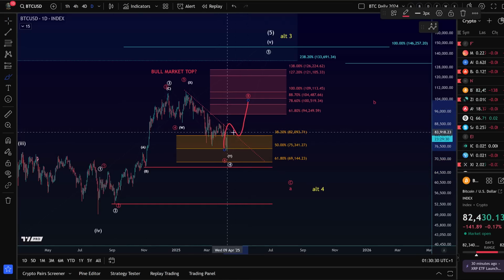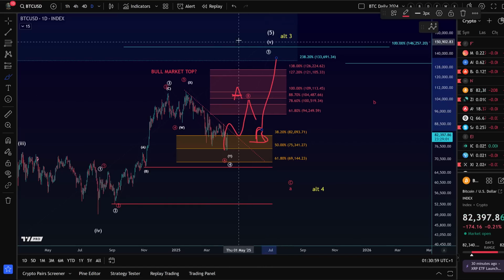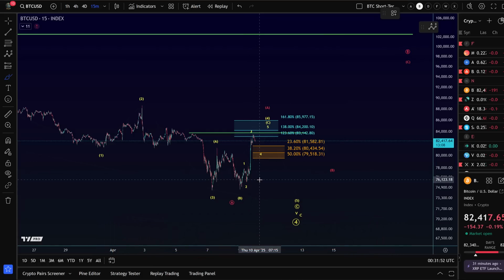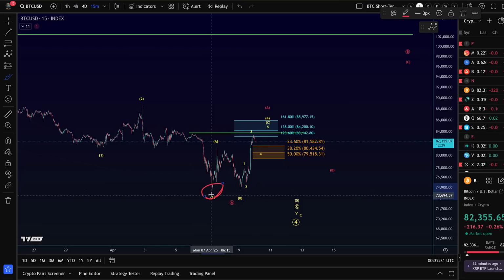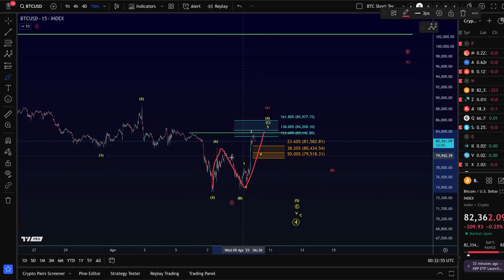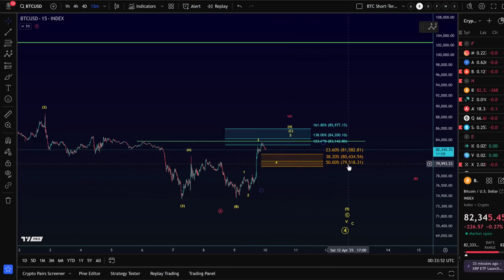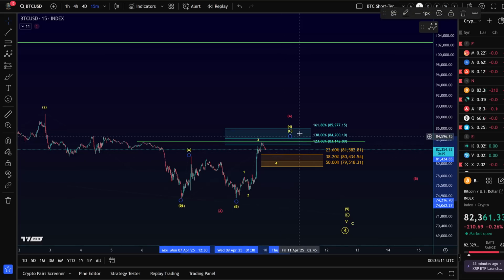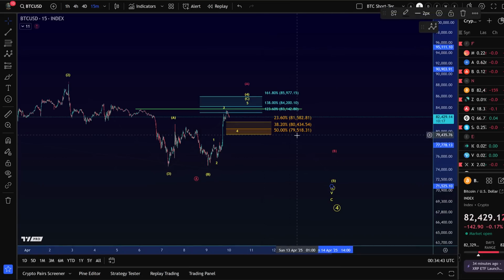$BTC: Bitcoin Bottomed Out? | Daily Chart Analysis & Crypto Market Update